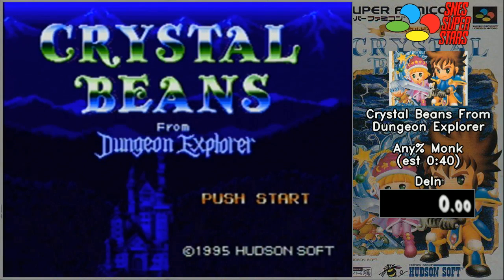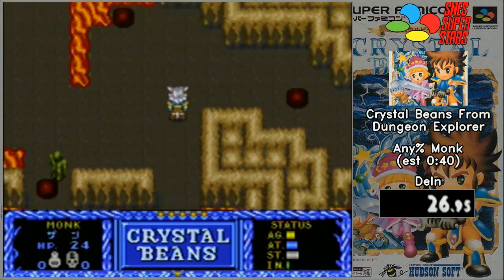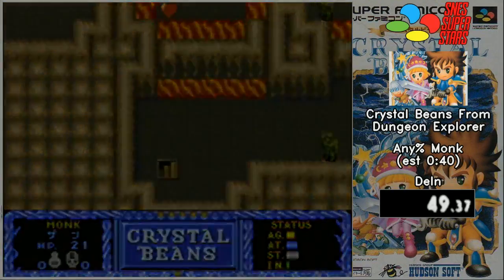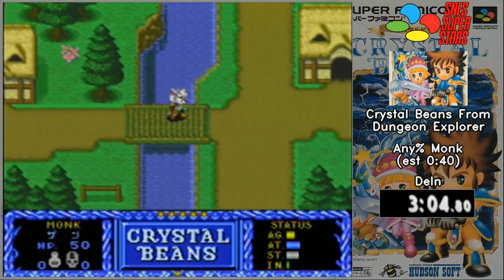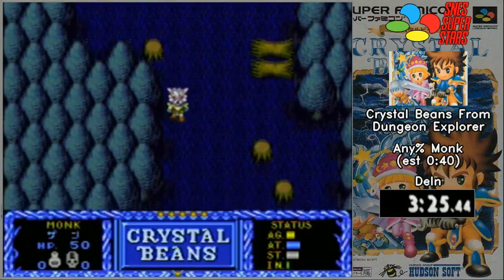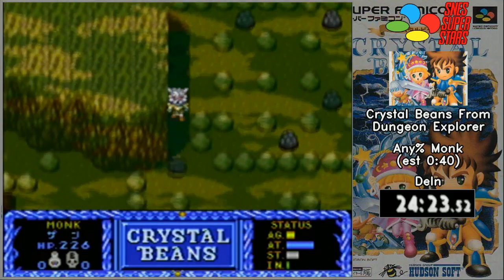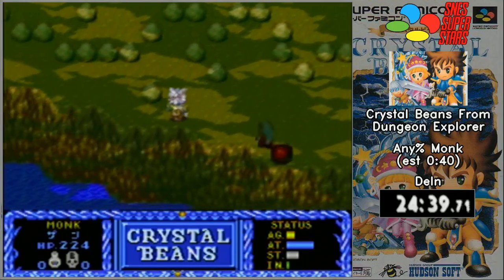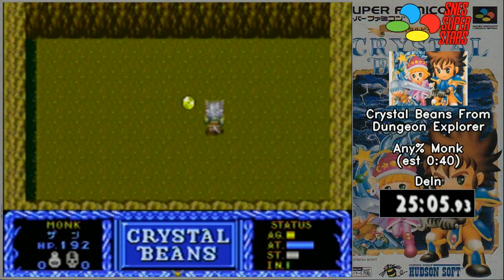SNES Super Stars 2017 [134] - Crystal Beans from Dungeon Explorer (Any% Monk) by Deln